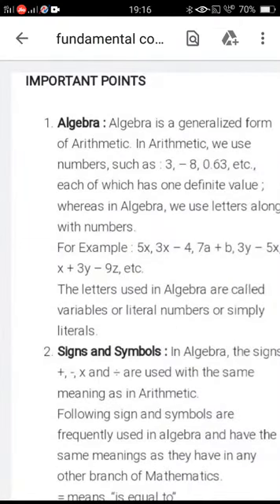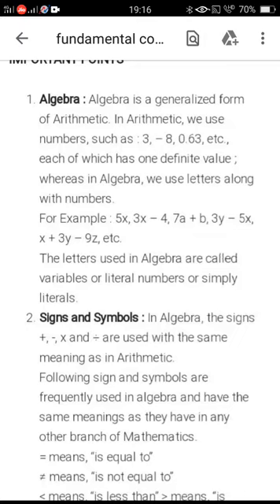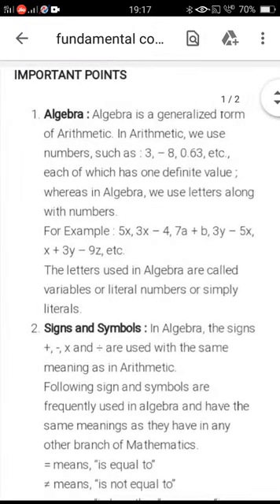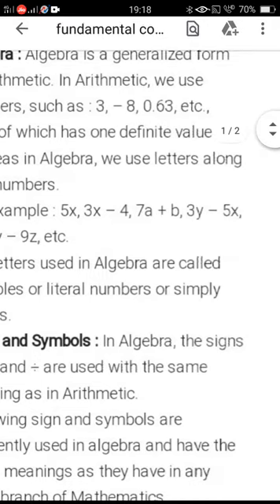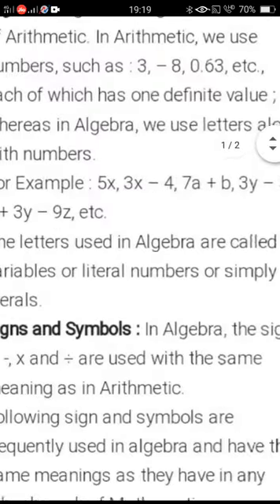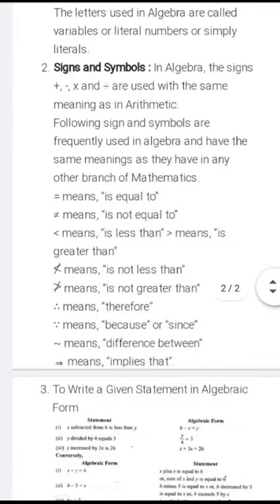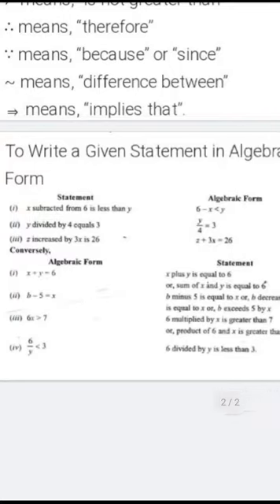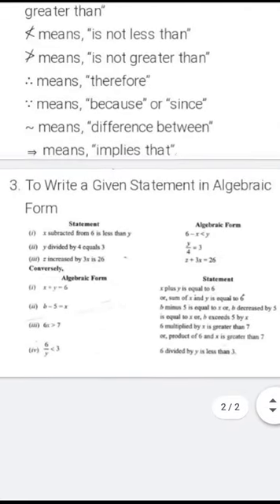Fundamental concepts points explanation